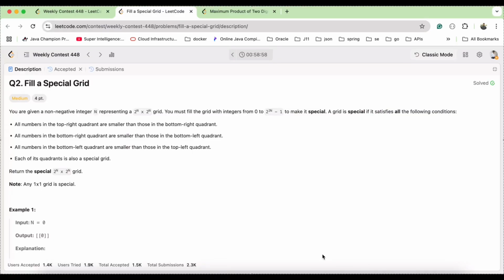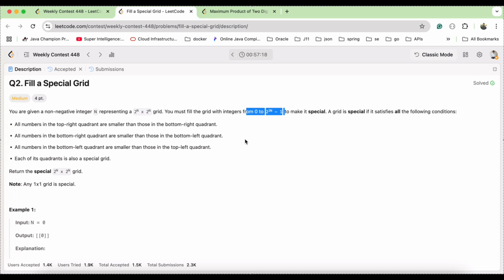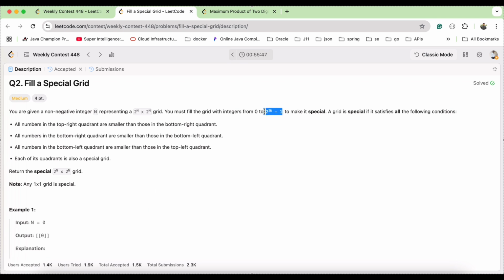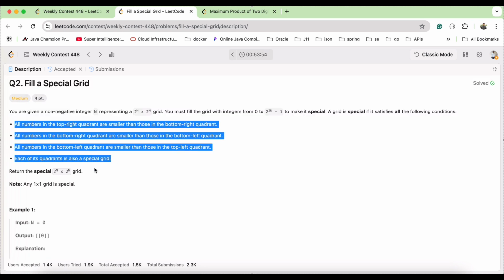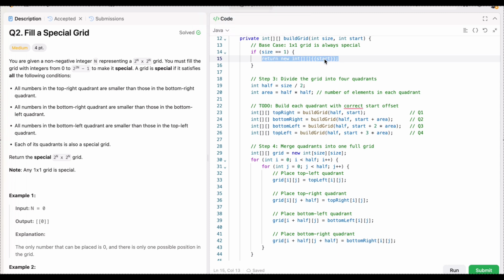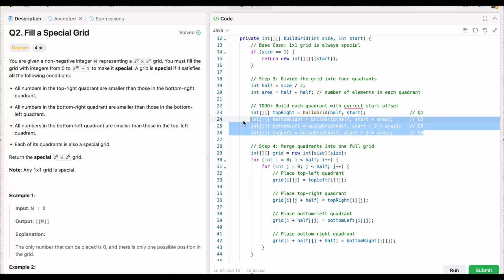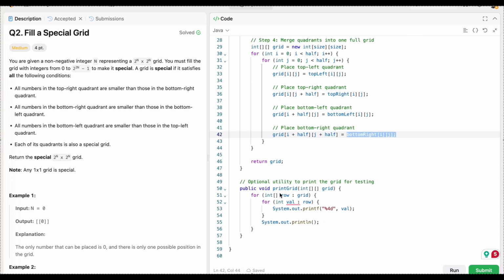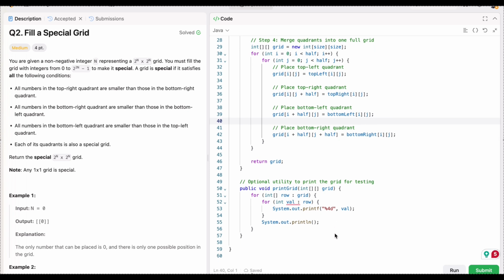Q2 Fill a Special Grid || Weekly Contest 448